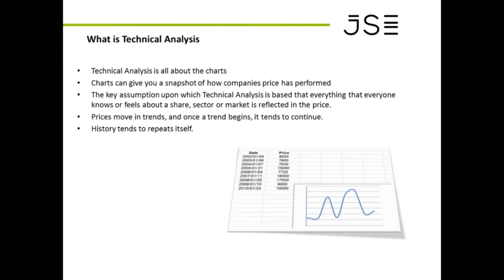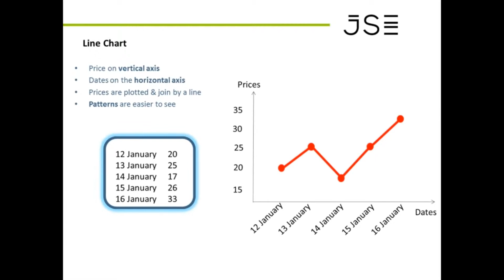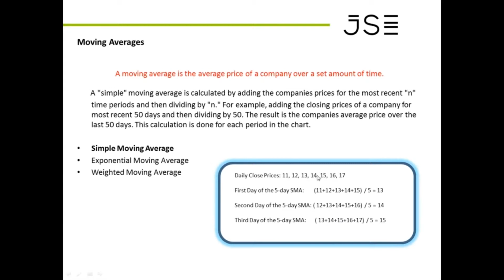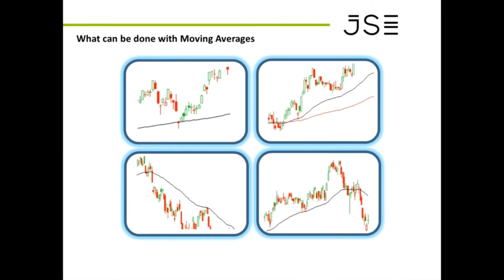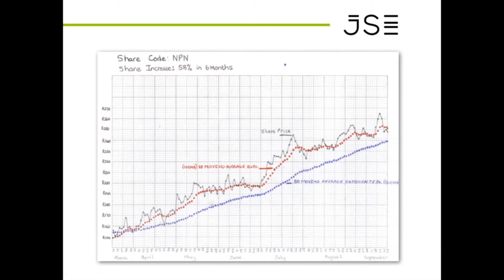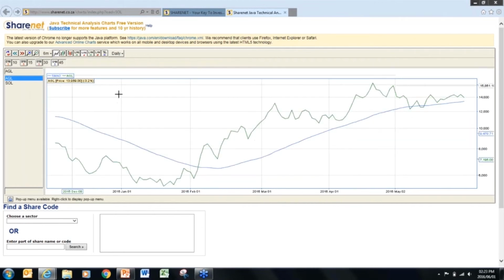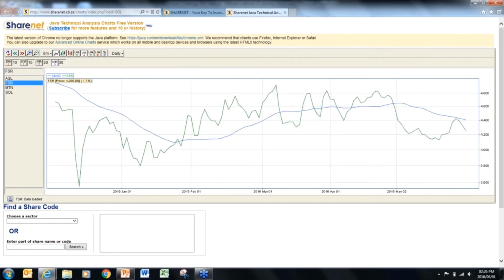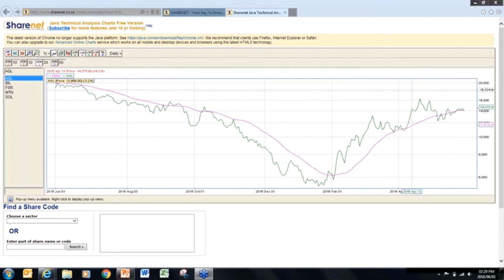Different Methods of Selecting Shares p12